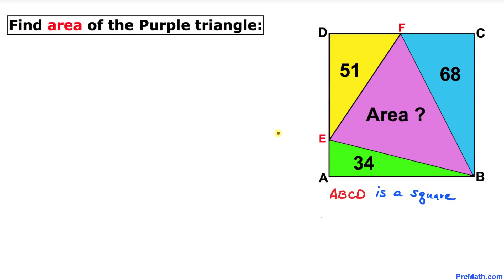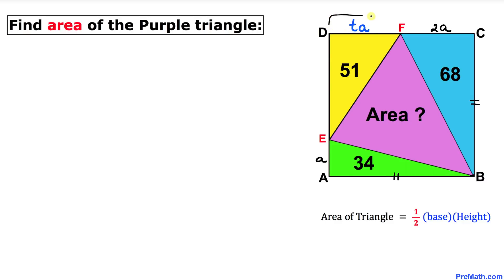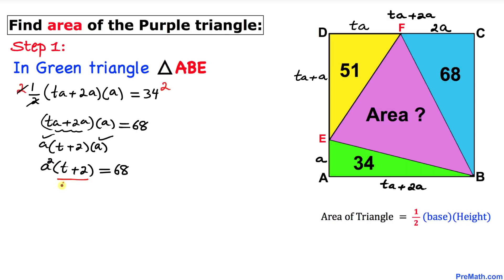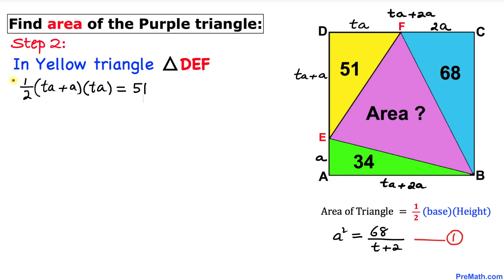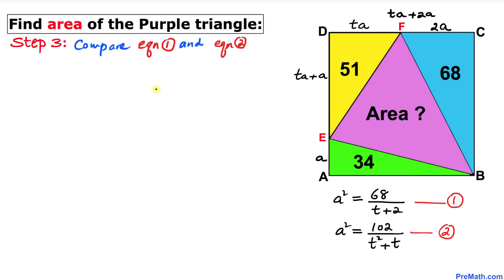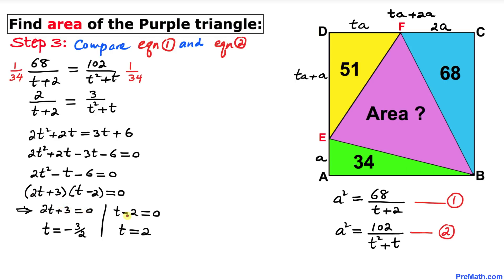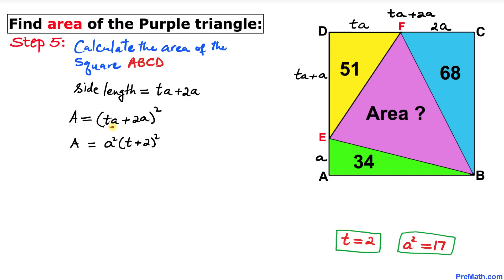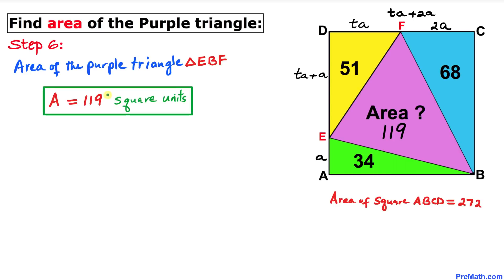Find the Area of the Purple Triangle in the Square | Step-by-Step Tutorial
Learn how to find the area of the purple triangle inside a square. Quick and simple explanation by PreMath.com